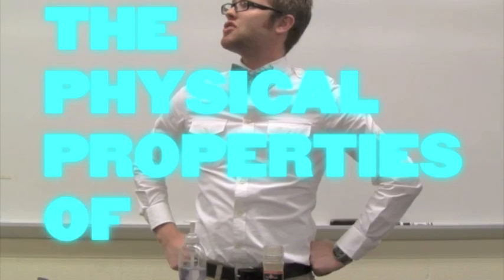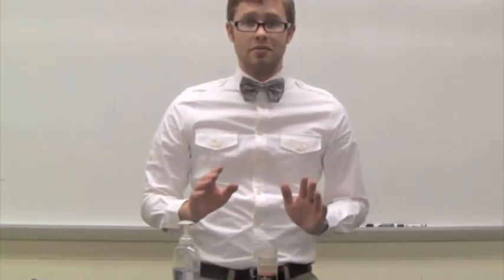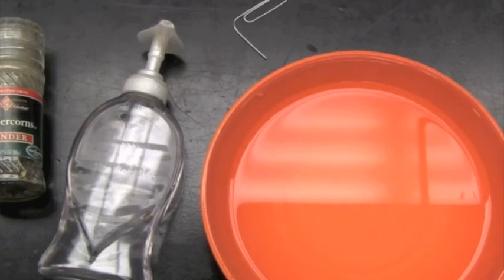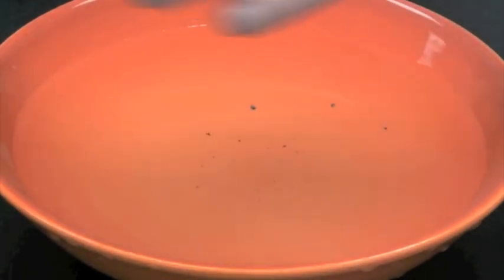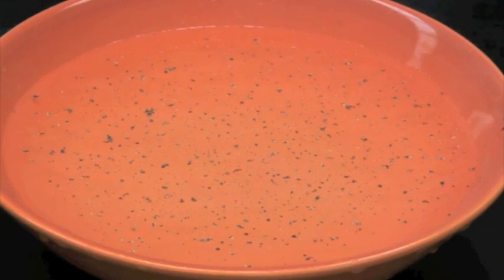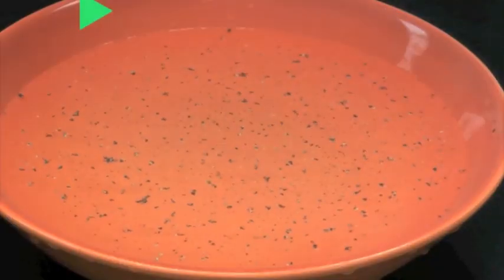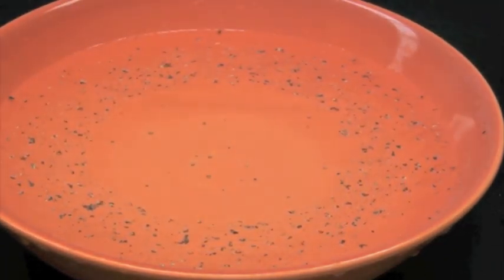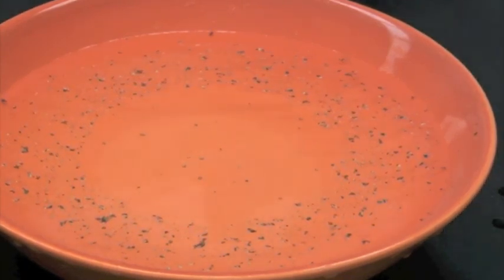Surface Tension Experiment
Science Steve further illustrates the physical properties of water by showing a cool at home experiment that you can do which demonstrates surface tension.